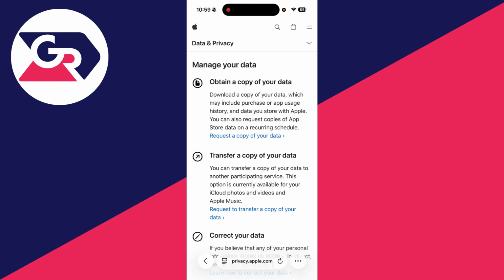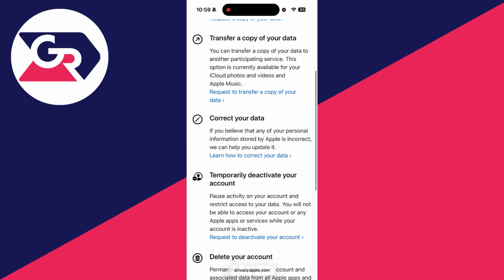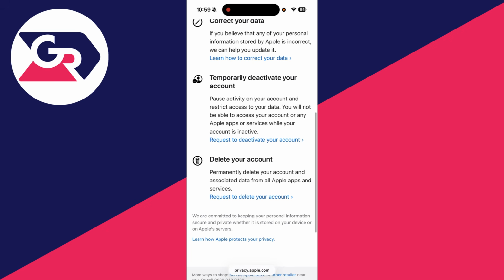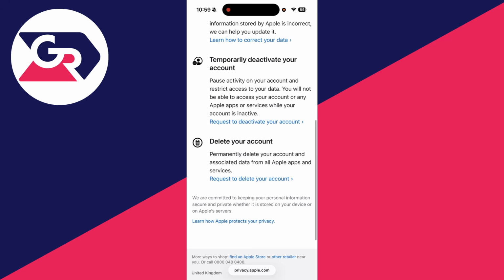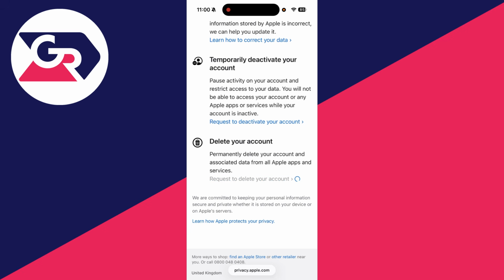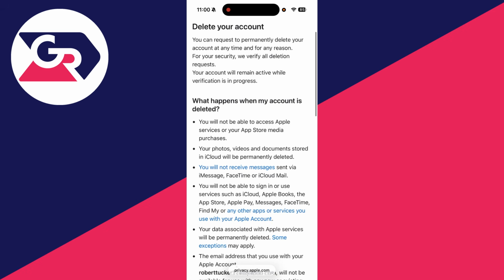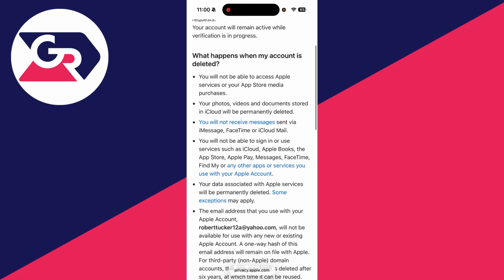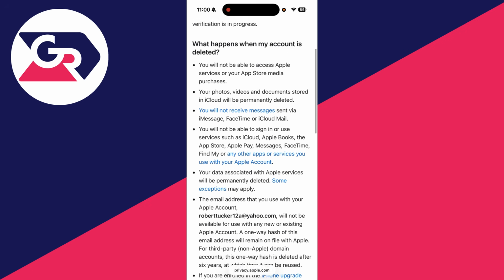How To Delete Apple ID Account - Step By Step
Learn how to delete apple id account in this video.

GuideRealm